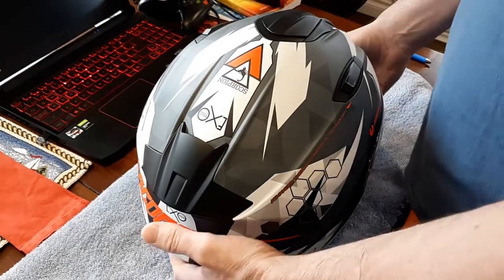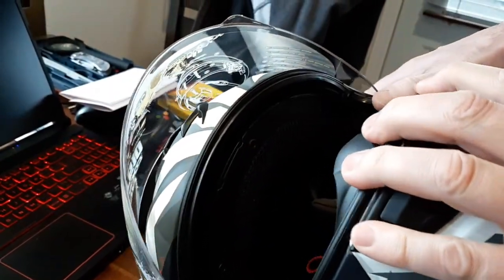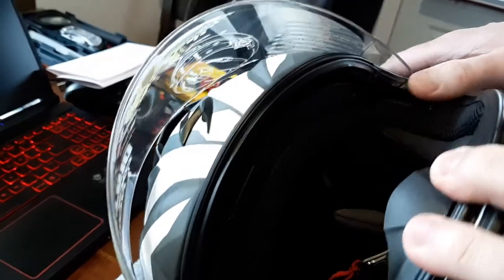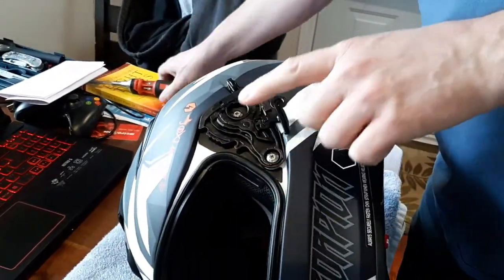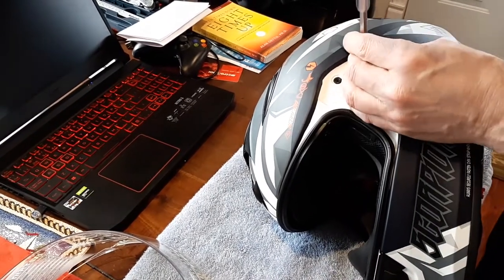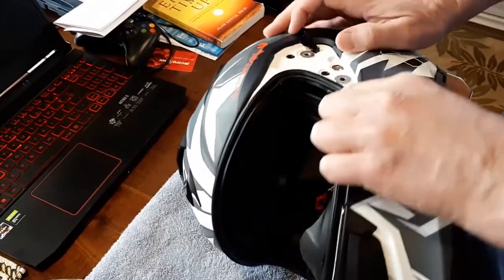Revzilla scorpion sun visor issue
Just troubleshooting a Scorpion helmet with Revzilla. Bought the exact same helmet from them in 2016 and loved it so much I bought a new one, but it arrived damaged where the sun visor will not descend.